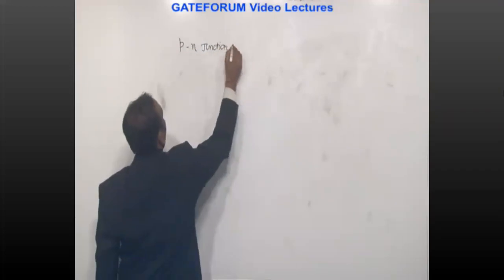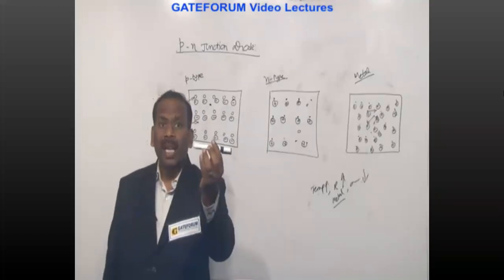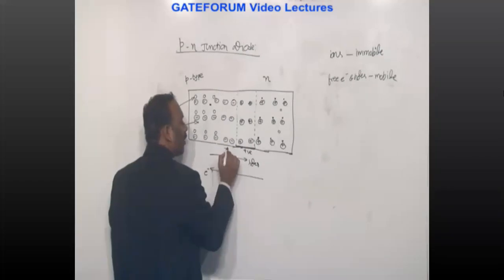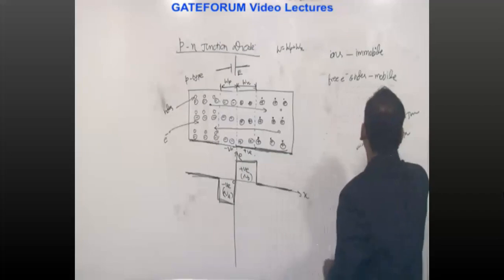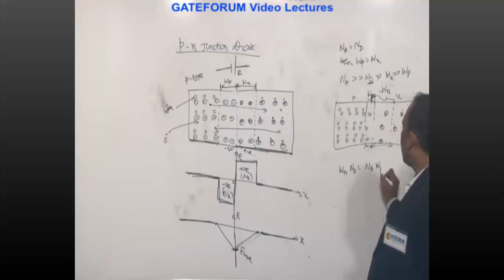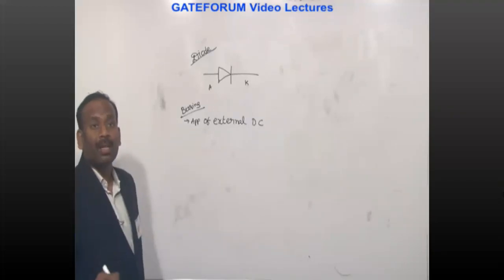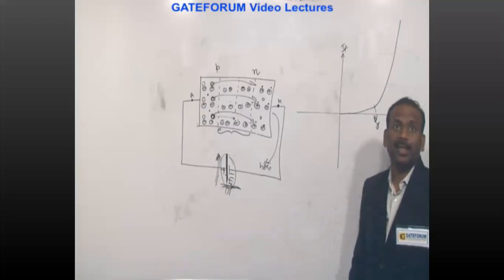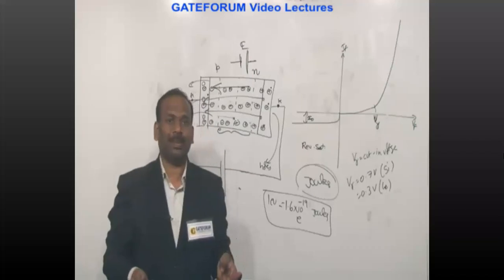06 PN Junction and Charge Density Plot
to get a package of all Gate Forum Vidos more than 800 videos

networks.
techniques.

Electronic Devices

Analog Circuits

Digital Circuits

Data converters: sample and hold circuits, ADCs and DACs; Semiconductor memories:
I/O interfacing.

Control Systems

Communications

FM, superheterodyne receivers, circuits for analog communications; Information theory:
entropy, mutual information and channel capacity theorem; Digital communications:

Electromagnetics